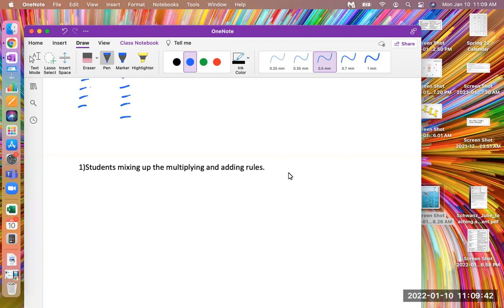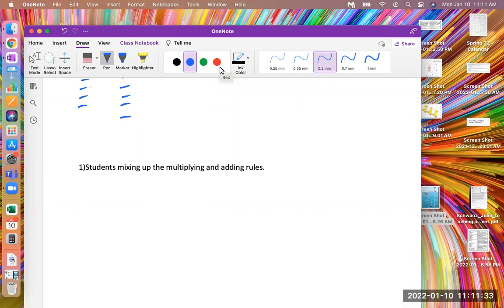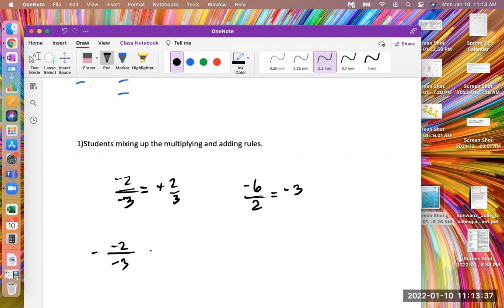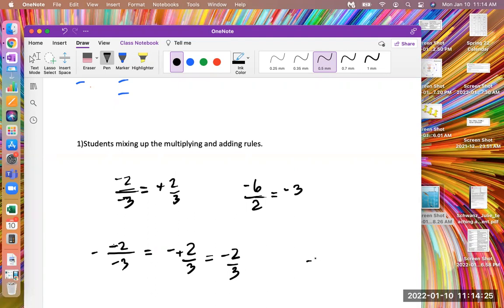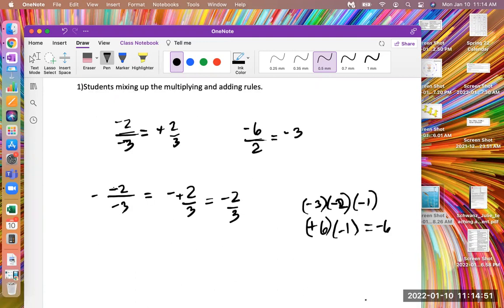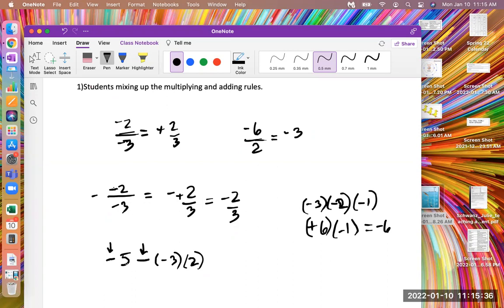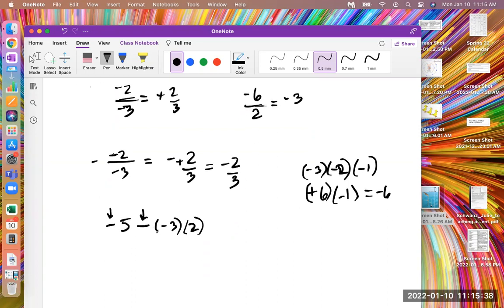Multiplying and dividing integers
This video explains how you multiply and divide integers( that is negative and postive numbers and 0).